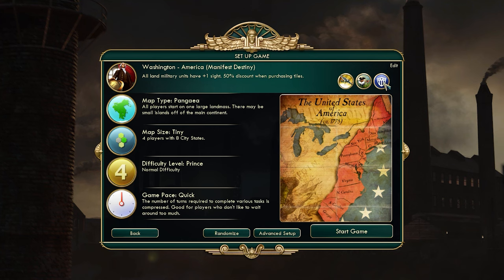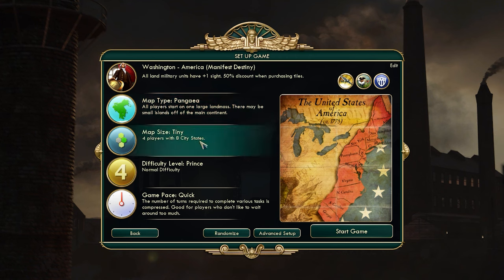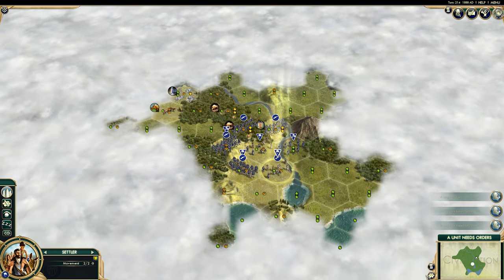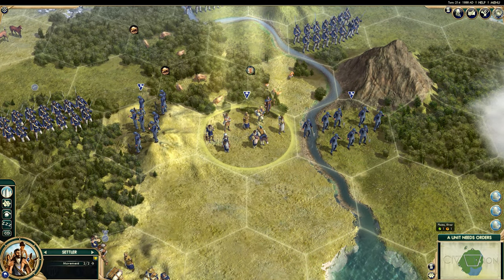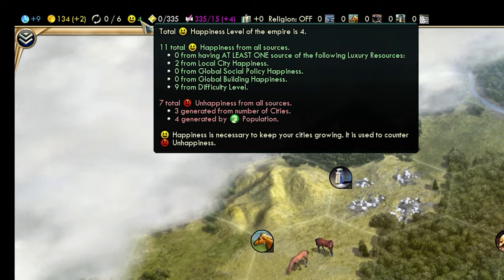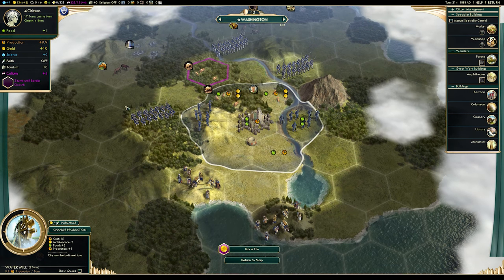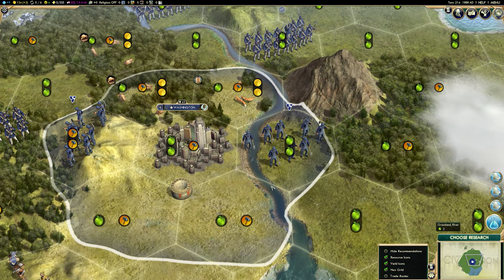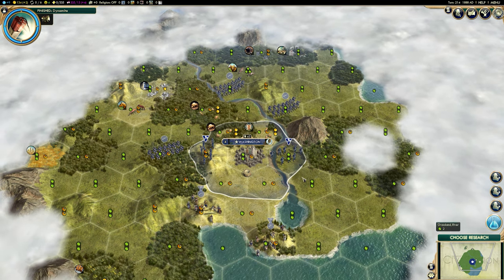Civilization 5 Tutorial - The Basics Guide (Tips 4 New Players) | Food, Production, Gold and Science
In today's civ 5 tutorial I provide some of the basics for new players. I cover off the core concepts and resources of civilization 5 including food, gold, production and science. I explain what these basic concepts do, how to earn them, and what they mean for your empire moving forward.

This video is targeting new players to the civ franchise, and specifically this tutorial video is for new players to civ 5. The basic mechanics are fundamental (makes me wonder why I didn't start with them!).

Enjoy, and rest assured more advanced tutorials are on the way for those die-hard fans!

Civilization V - Early Game Tips (city founding, cultural policies and more)

Also why not follow along on my other platforms?

Welcome to my official Sid Meier's Civilization V (Civ 5) YouTube Tutorial Series! Founded in 2016 and revitalized in 2021! Civ 5 is perhaps one of the best 4x strategy games of all time. This series will cover over civ v tips and tricks for beginners as I guide you through how to settle a city, what cultural policies to choose, how to tech up fast, how to take cities, win wars, defend your lands, negotiate peace, take to the seas and much more!

In Civilization V, the player leads a civilization from prehistoric times into the future on a procedurally generated map, attempting to achieve one of a number of different victory conditions through research, exploration, diplomacy, expansion, economic development, government and military conquest. The game is based on an entirely new game engine with hexagonal tiles instead of the square tiles of earlier games in the series.[5] Many elements from Civilization IV and its expansion packs have been removed or changed, such as religion and espionage (although these were reintroduced in its subsequent expansions). The combat system has been overhauled, by removing stacking of military units and enabling cities to defend themselves by firing directly on nearby enemies.[6] In addition, the maps contain computer-controlled city-states and non-player characters that are available for trade, diplomacy and conquest. A civilization's borders also expand one tile at a time, favoring more productive tiles,[7] and roads now have a maintenance cost, making them much less common.[8] The game features community, modding, and multiplayer elements.[5] It is available for download on Steam.

Its first expansion pack, Civilization V: Gods & Kings, was released on June 19, 2012, in North America and June 22 internationally. It includes features such as religion, espionage, enhanced naval combat and combat AI, as well as nine new civilizations.[9]

A second expansion pack, Civilization V: Brave New World, was announced on March 15, 2013. It includes features such as international trade routes, a world congress, tourism, great works, as well as nine new civilizations, eight additional wonders, and three ideologies. It was released on July 9, 2013, in North America and in the rest of the world three days later.

Title: Civilization 5 Tutorial - Citizen, Specialist and City Management Guide || How to Grow Cities Faster

tags and stuff:
civ 5 naval combat tips and tricks, civ 5 tips and tricks for beginners,